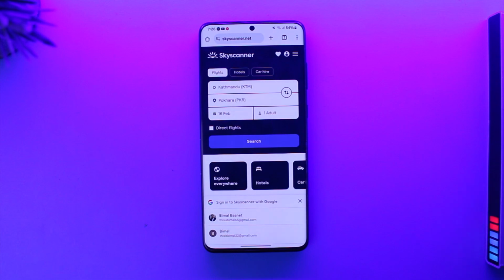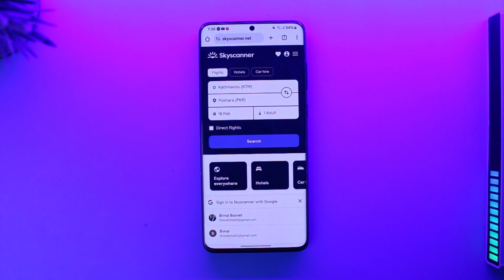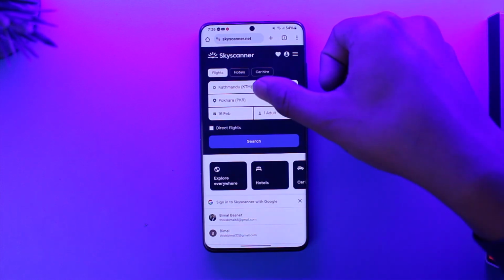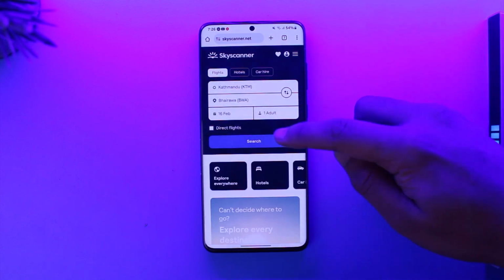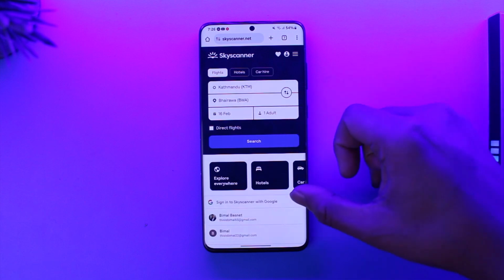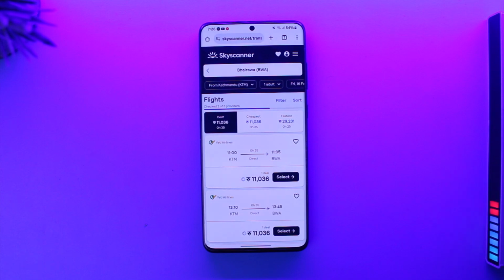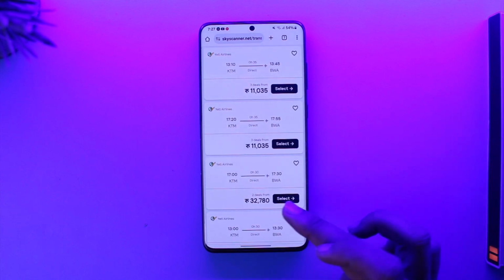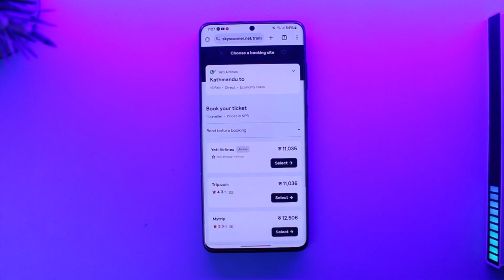How To Use Skyscanner For Cheap Flights !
In this tutorial video, I am simply going to show you how you can use Skyscanner for cheap flights.

~Chapters:
0:00 Introduction
0:11 Use Skyscanner for Cheap Flights
0:55 Conclusion